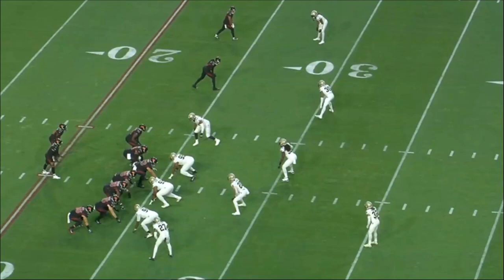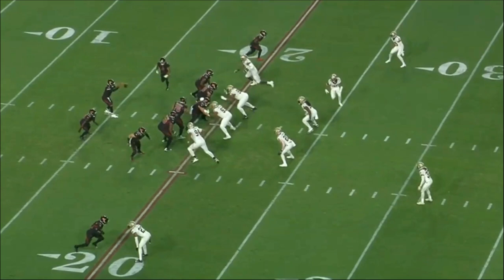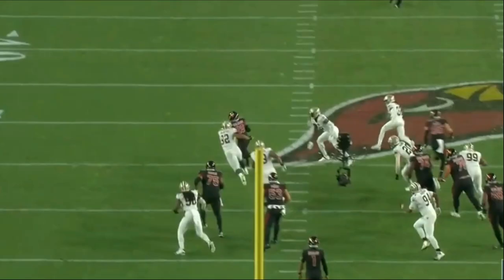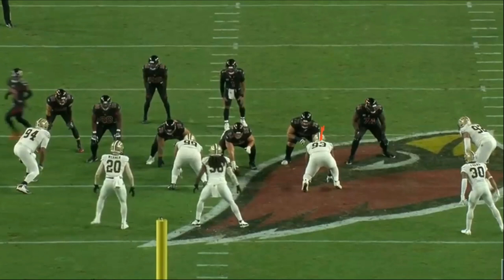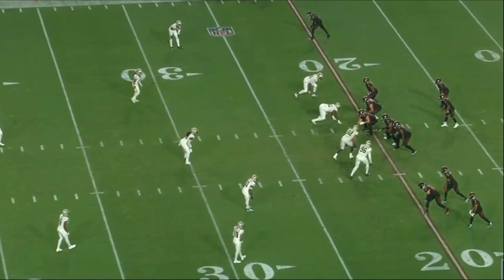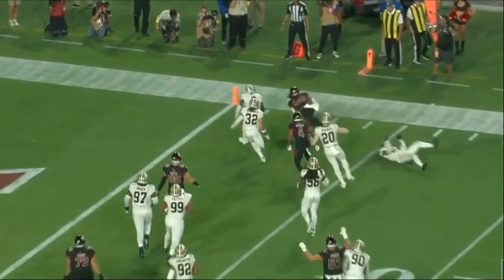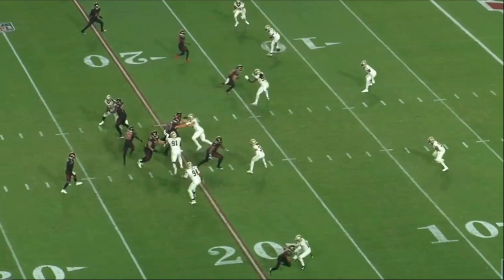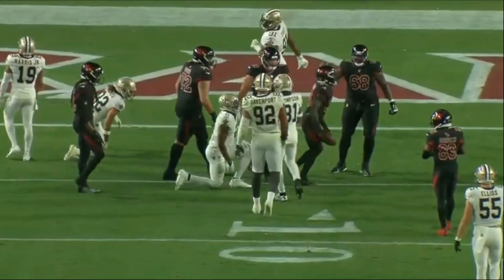Film Study: Analzying the Arizona Cardinals Offensive Line vs Saints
Arizona Cardinals did a great job on the offensive line last night vs the New Orleans Saints, lets's break it down!

Billy Price
D.J. Humphries
Trey McBride
Kelvin Beachum
Will Hernandez
Rodney Hudson
Cody Ford
Maxx Williams
Justin Pugh
Josh Jones
Max Garcia
Lecitus Smith
Sean Harlow
Zach Ertz
Stephen Anderson